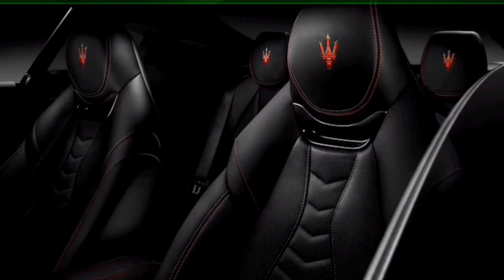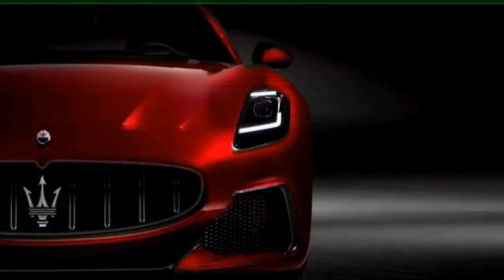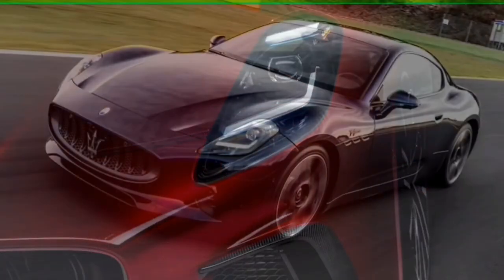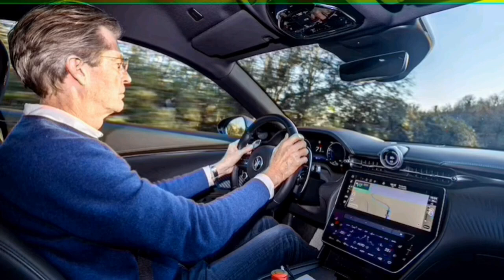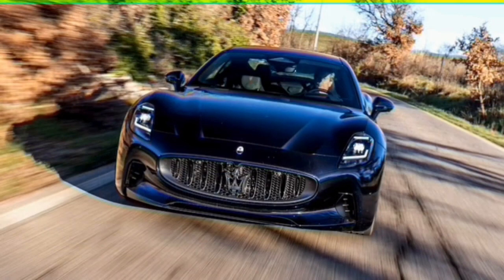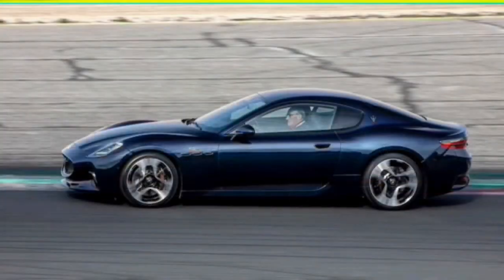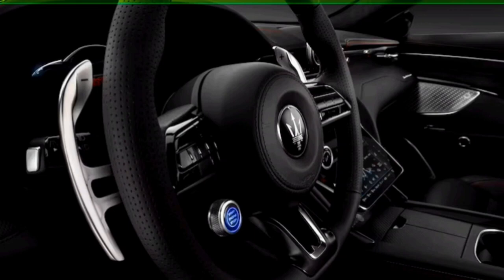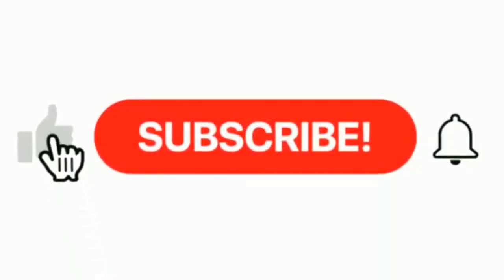2024 Maserati GranTurismo First Drive: The Maserati From Central Casting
Hello everyone. I never wanted to share something like this on my channel. However, I truly need your help. My 1-year-old child is sick, and $50,000 is needed for treatment. Unfortunately, I don't have that much money. I don't want to ask for money from anyone. Simply, please watch and like any video on my channel until the end, and leave a comment so that it reaches more people. There are 8 billion people in the world. If only 1% of people can do what I'm asking, I will save my child. Your devoted 5 minutes can give life to a child. I beg you like a parent, please help me. Thank you to everyone.